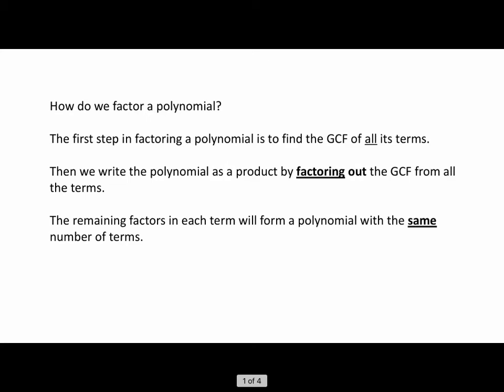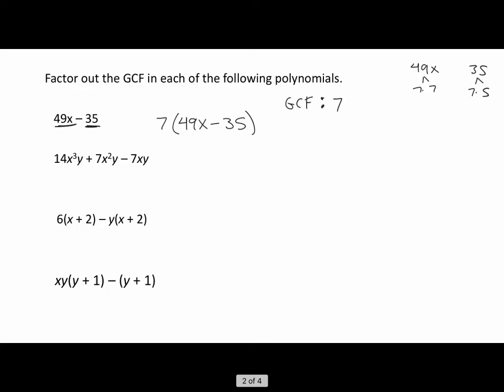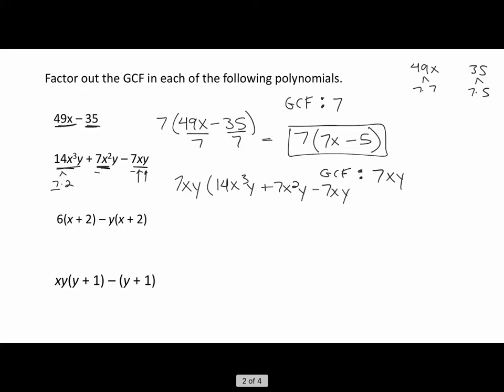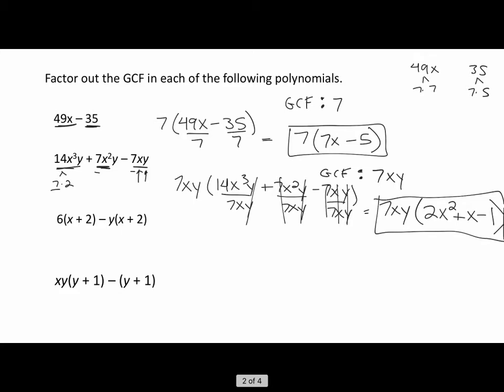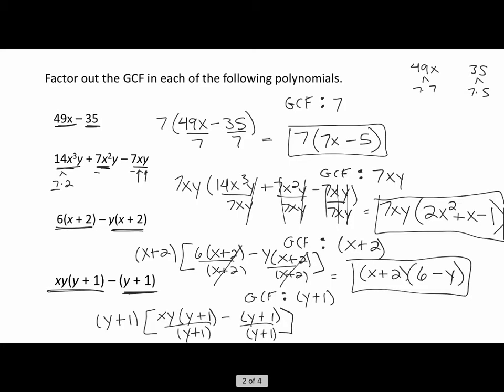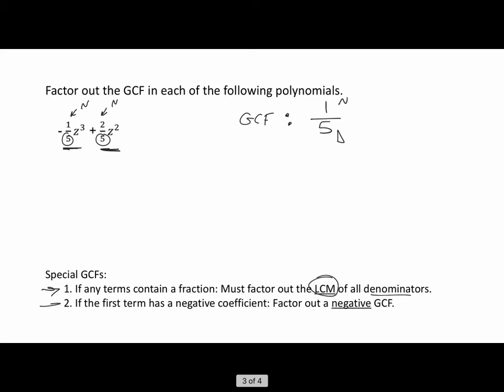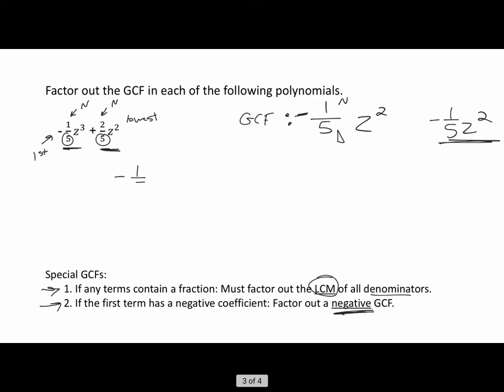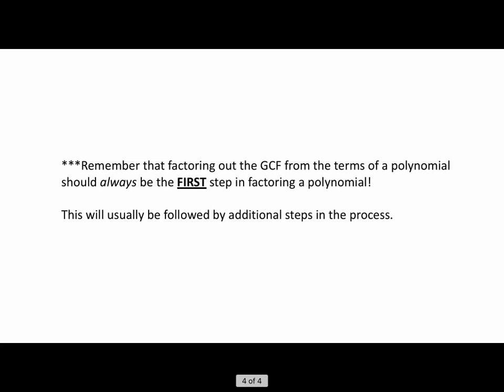Section 6.1 objective 3, GCF of polynomial